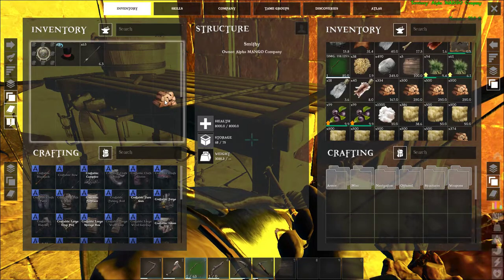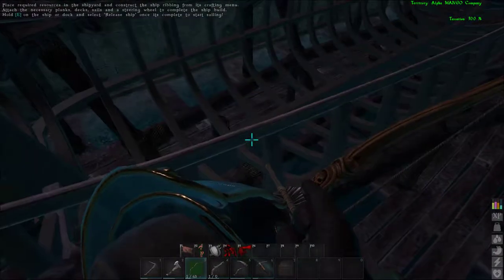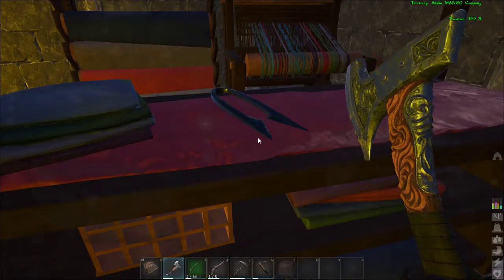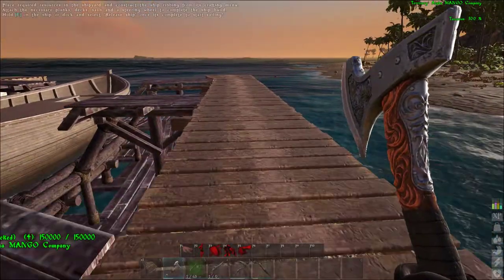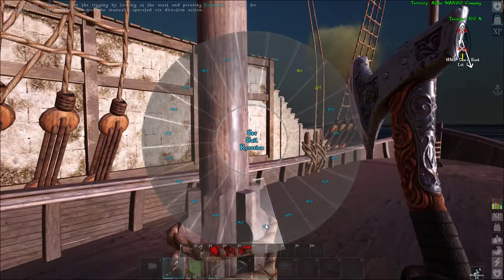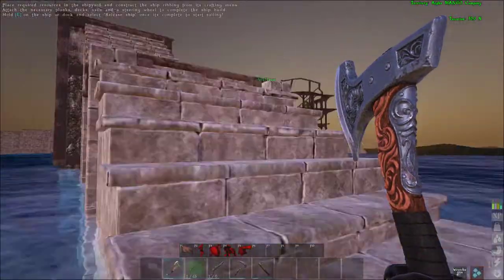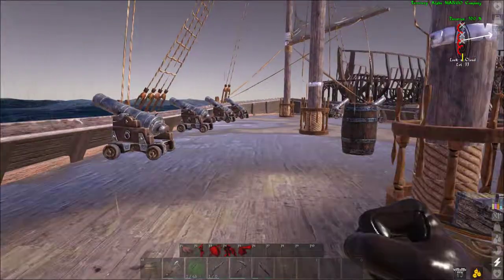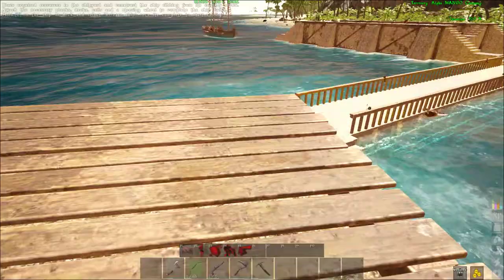How to Build Ships in Atlas - Rafts to Galleons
This video will show you how to build every type of ship from tiny Rafts to the Biggest Galleon.